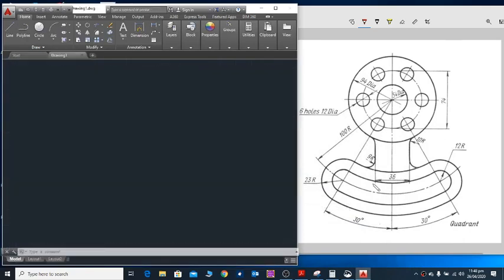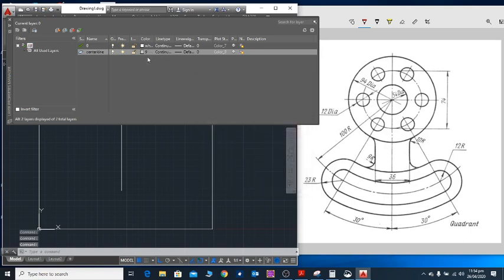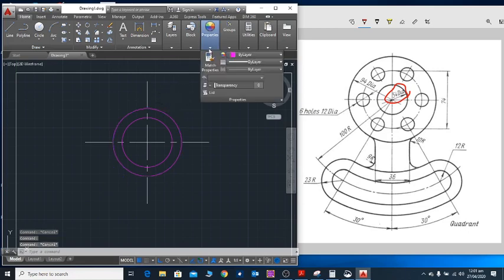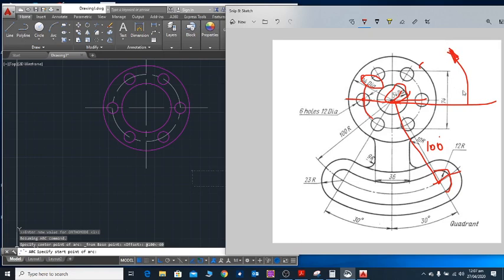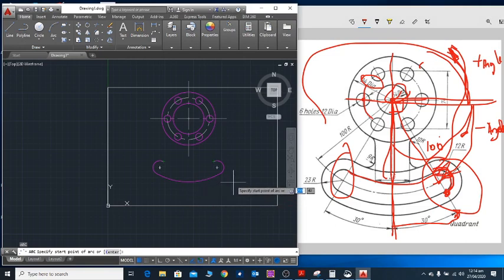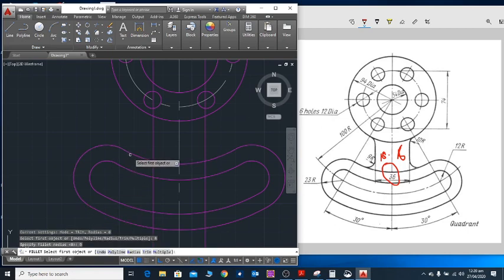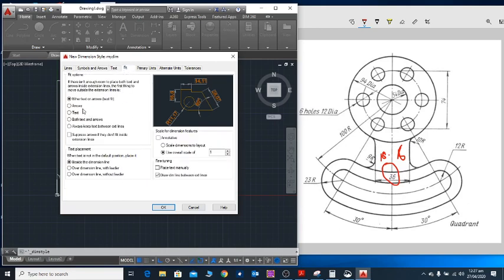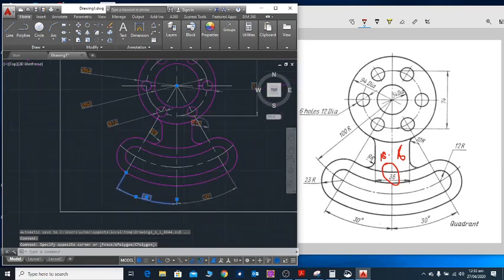THE EASY WAY TO DRAW MACHINE PART OR MECHANICAL PARTS